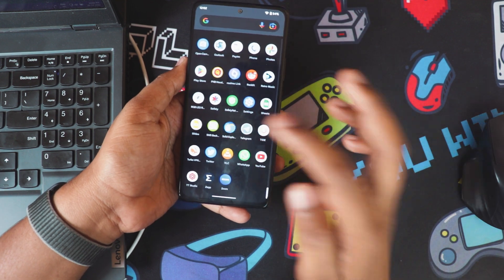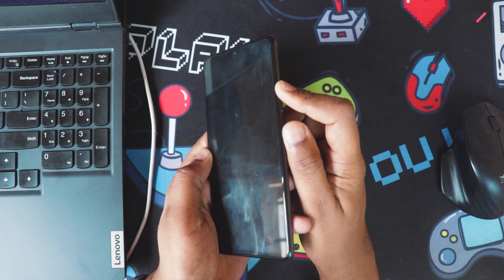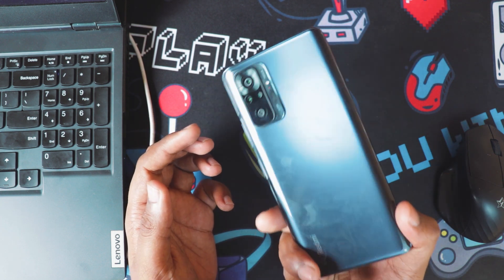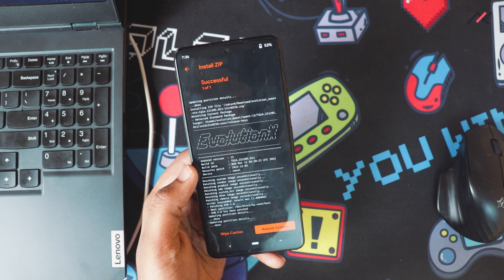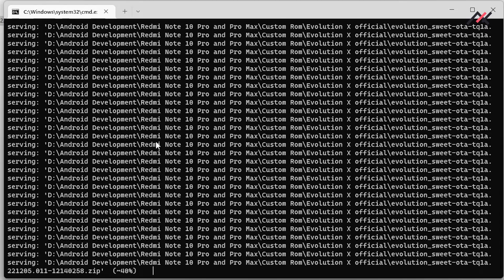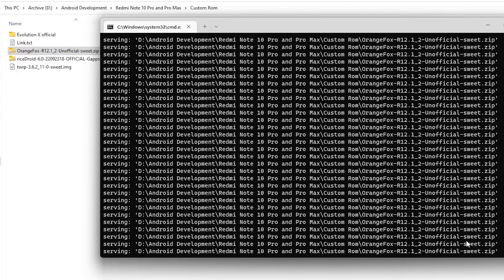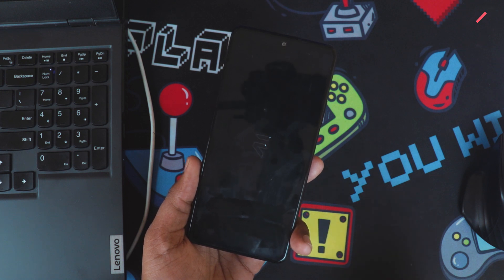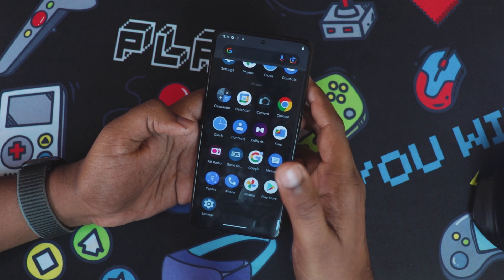Installing Feature Packed - Latest "Evolution X" Custom ROM on Redmi Note 10 Pro / Pro Max!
Installing Feature Packed - Latest "Evolution X" Custom ROM on Redmi Note 10 Pro / Pro Max! | Easy Method | Sweet | Sweetin | Latest Official Evolution X | Android 13 | 7.4 | Kaldereta

In this video, we will guide you through the process of installing the latest "Evolution X" custom ROM on your Redmi Note 10 Pro or Pro Max. This ROM is packed with features and offers a sleek and smooth user experience. We will go through all the necessary steps, including unlocking the bootloader, flashing the ROM, and setting it up. Whether you are an experienced Android user or a beginner, this tutorial will provide you with all the information you need to get started. So join us as we take a closer look at the Evolution X custom ROM and how to install it on your Redmi Note 10 Pro or Pro Max.

CREDITS AND BACKGROUND SCORE:

Ross Bugden - Run is under a Creative Commons (cc-by) license